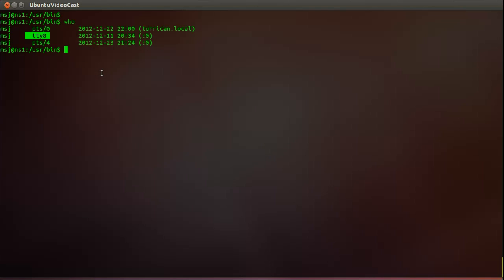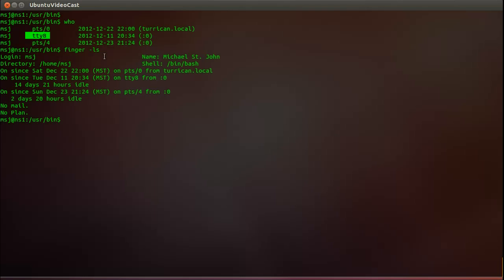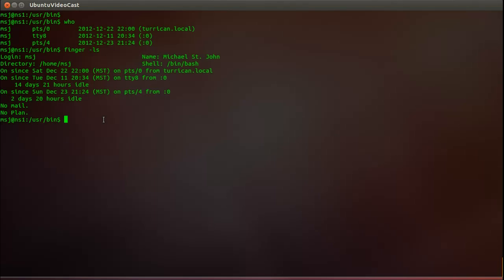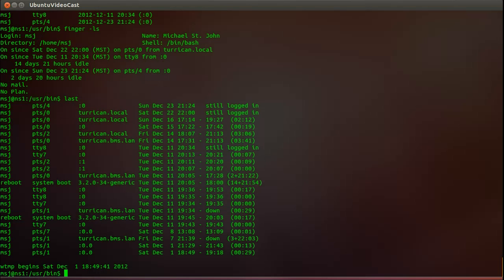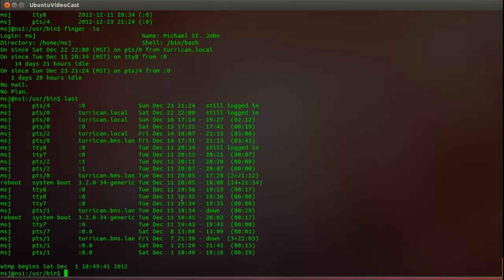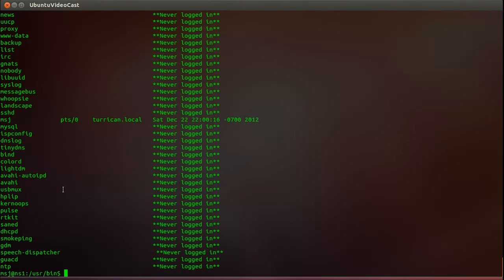How to see who is logged in on your Linux Server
This little video clip demonstrates how you can figure out who is logged in on your server.